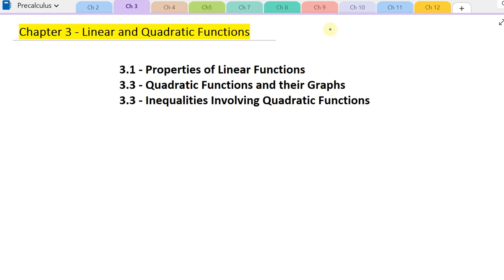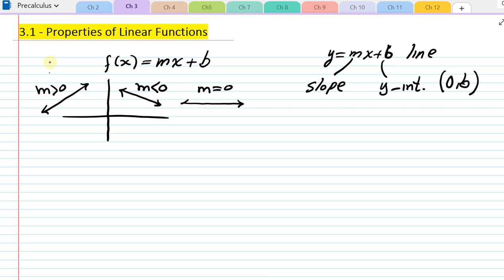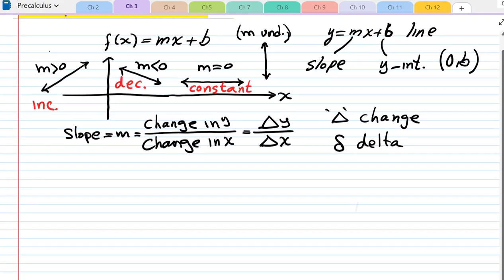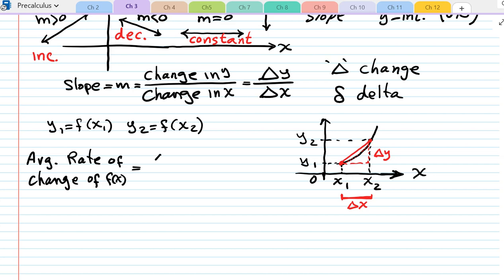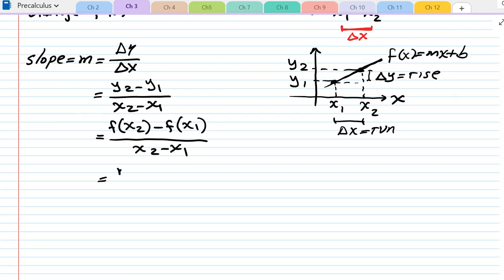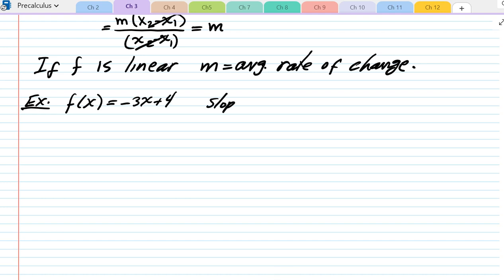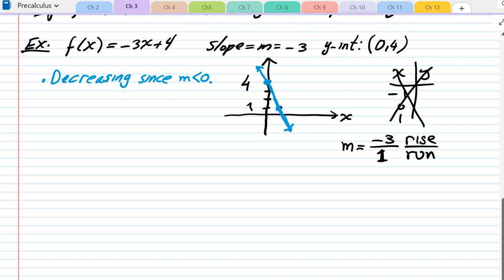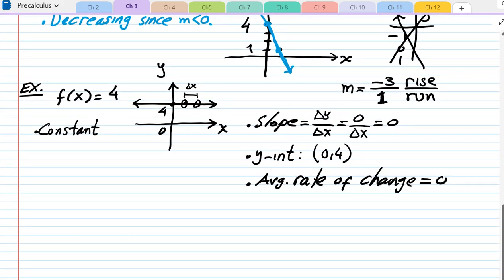Lecture 6: Properties of Linear Functions